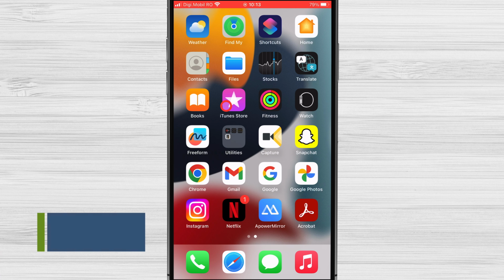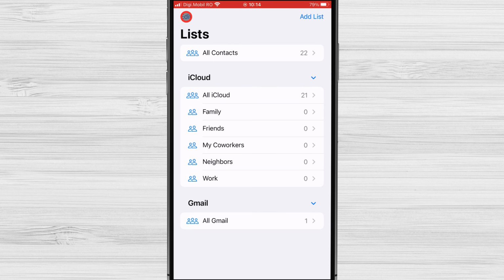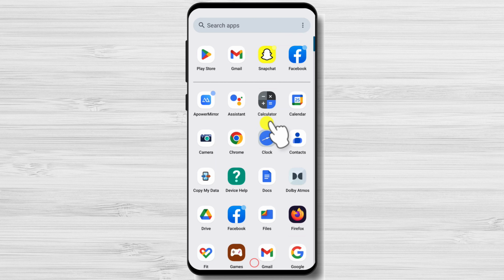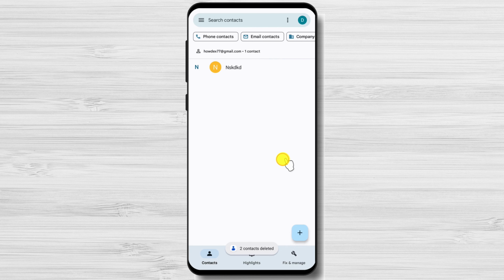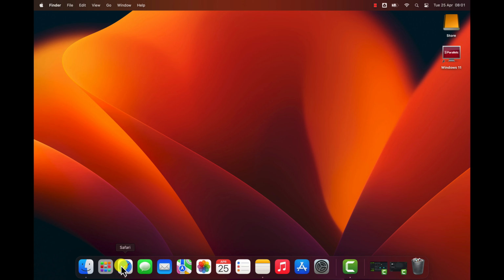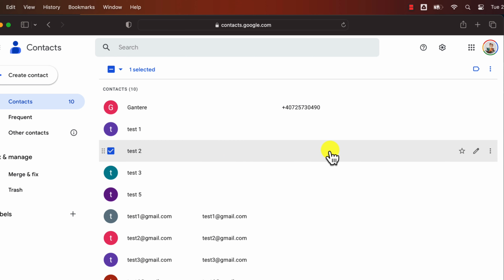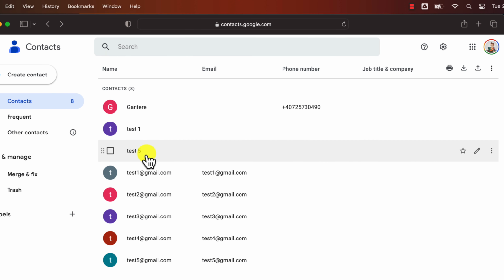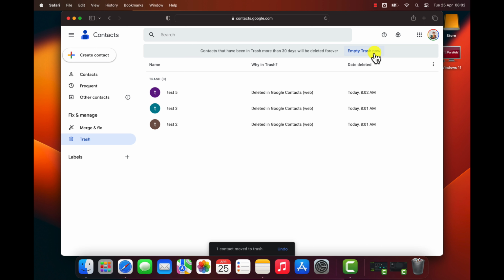How to Delete a Contact from Gmail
Is your Gmail friends list full of old or useless information? We need to clean up. In this tutorial, we'll show you how to delete a friend from Gmail, making it easy for you to clean up and organize your contacts.

Getting rid of a friend from your Gmail list is a simple process that lets you get rid of unwanted or out-of-date entries. This step-by-step guide will show you how to clean up your Gmail contacts, whether you want to get rid of duplicate contacts, old email addresses, or information that is no longer useful.

In this detailed tutorial, we'll show you how to delete a contact from Gmail using different ways, such as the Google Contacts web interface and the Gmail app for mobile devices. You'll learn how to use the contacts settings, delete friends for good, and keep your contacts list organized and up-to-date.

00:00 Introduction
00:35 How to Delete a Contact From Gmail on iPhone
01:36 How to Delete a Contact From Gmail on Android
02:50 How to Delete a Contact From Gmail on PC

Learn in this tutorial How to Delete a Contact From Gmail.